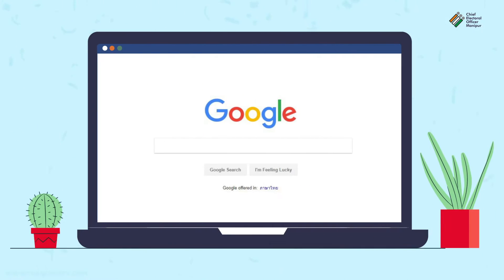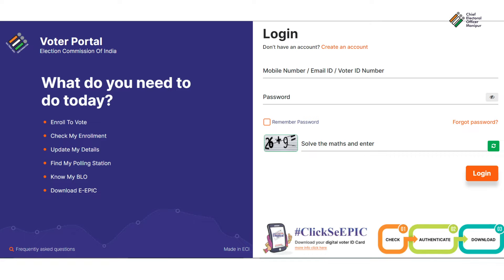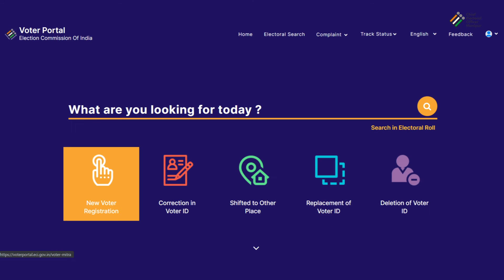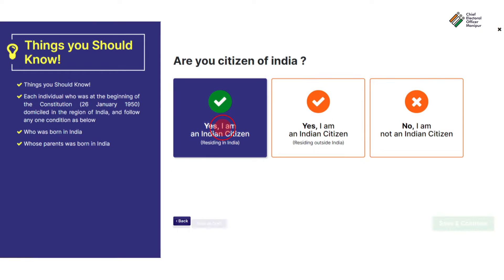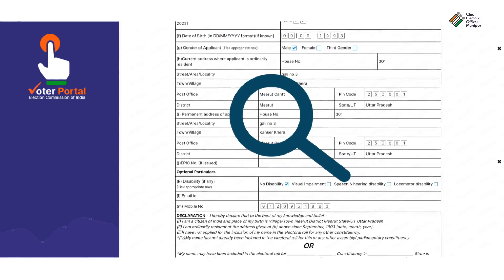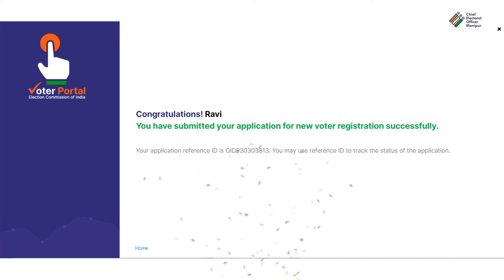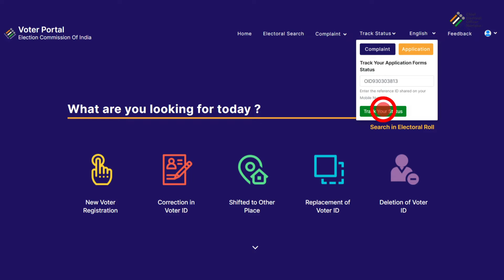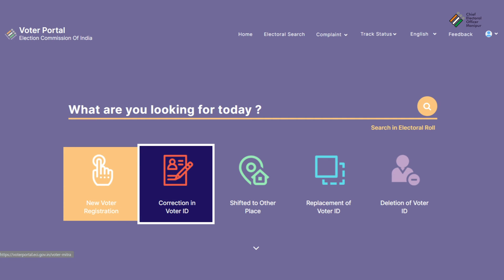How To Register As A Voter Easily Through Voter Portal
Register as a voter easily and conveniently as Voter Buddy guides us through the process.